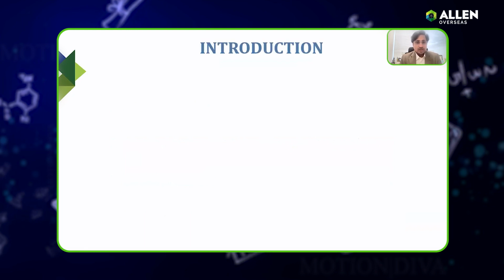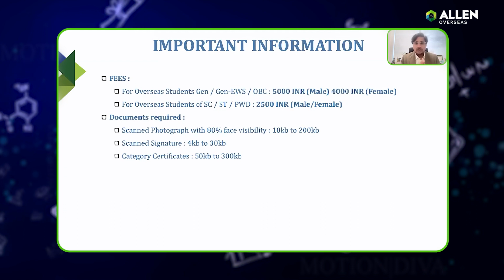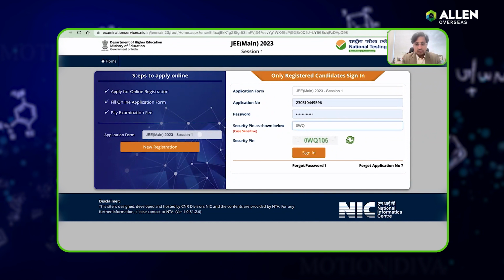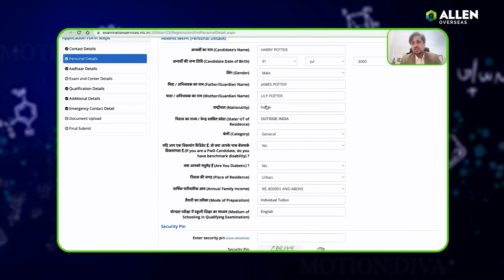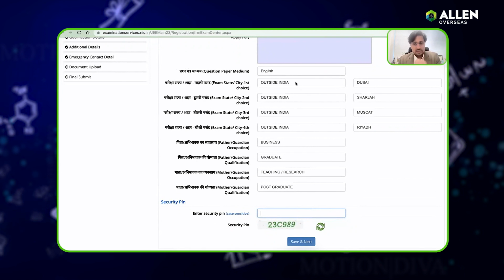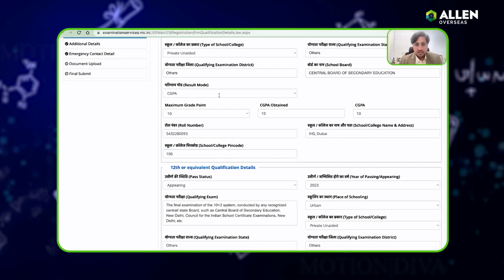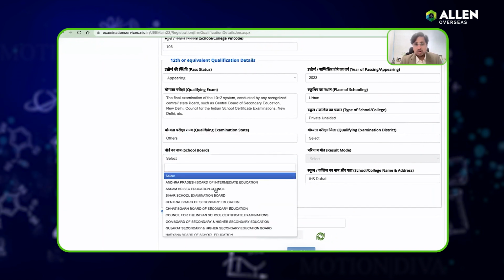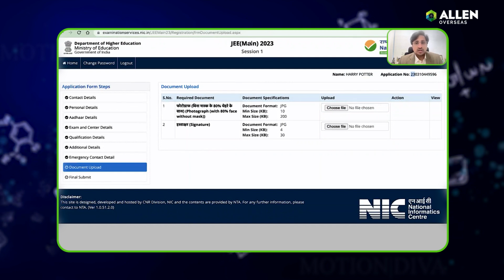How to Fill JEE Mains 2023 Form 📝| NRI/OCI Students | Documents Required | ALLEN Overseas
On High demand, we have made this video regarding jee main 2023 form fill-up process and jee main 2023 important dates. It contains important details regarding how to fill jee mains 2023 form and jee mains for NRI/OCI/PIO or foreign students.

Are you worried about jee mains 2023 exam date, jee mains 2023 registration process, or jee mains 2023 registration documents, must watch this video.

This video is also helpful if you're searching for these types of queries,
1) jee main 2023 form fill up last date
2) jee mains 2023 form fees
3) jee main 2023 form fill up process
4) jee main 2023 form fill up step by step
5) jee main 2023 form fill up allen
6) jee main 2023 form fill up photo size
7) jee main 2023 form fill up documents
8) jee mains 2023 form fill up fees

for Hassle-free Online Admission.

How to Fill JEE Mains 2023 Form 📝| Important Details for NRI Students 🔥 ALLEN Overseas